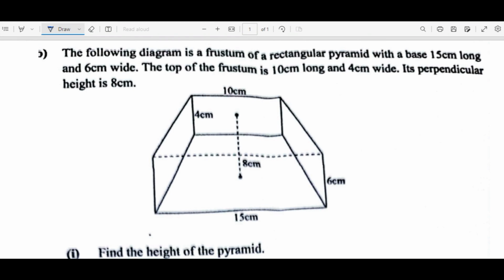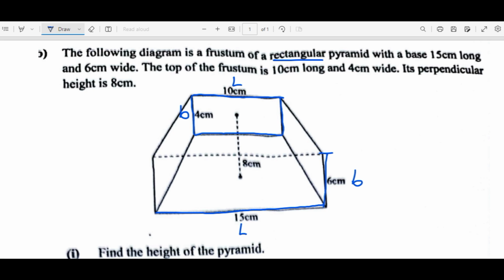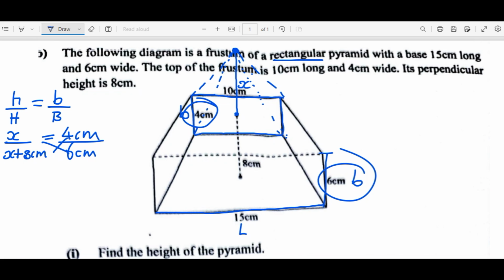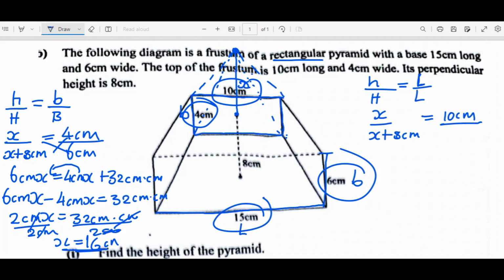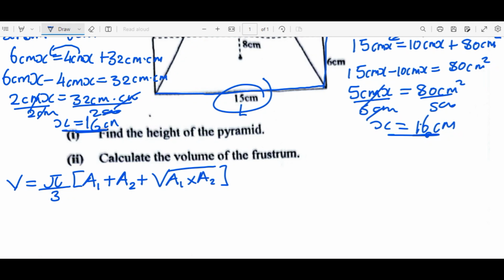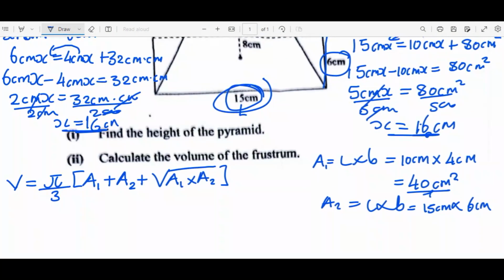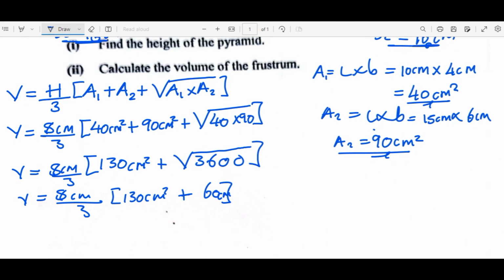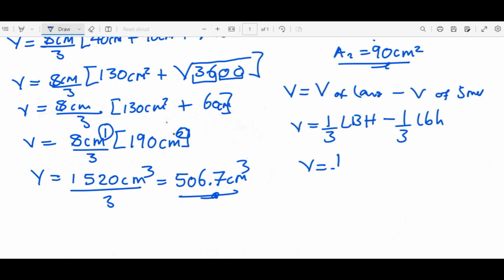MATHS P2 2023 INTERNAL SECTION B Q7 (B VOLUME OF THE FRUSTUM.)